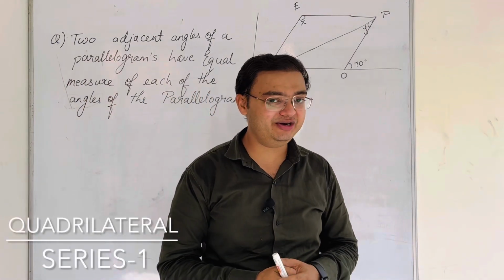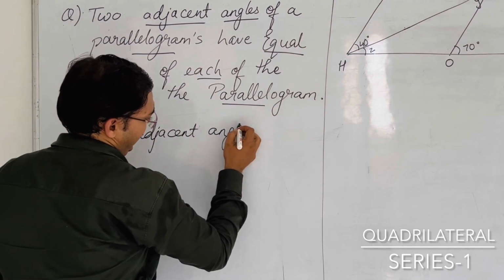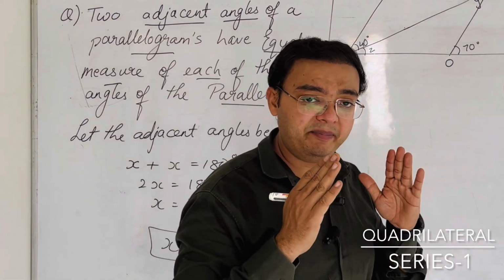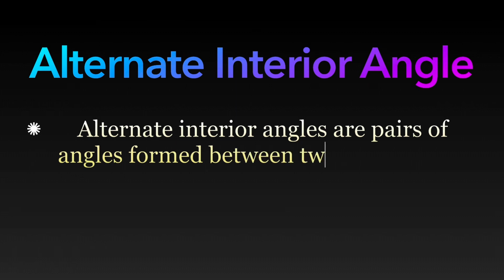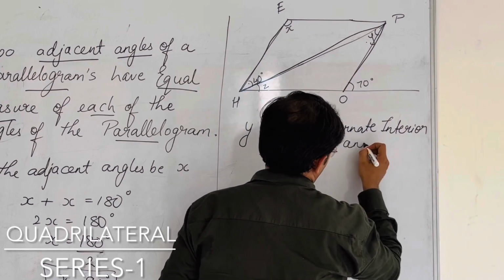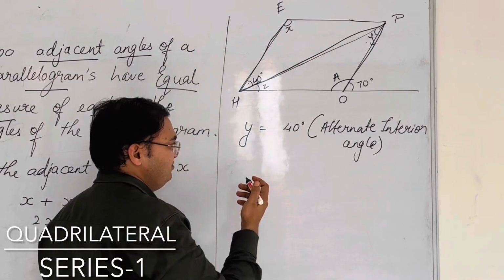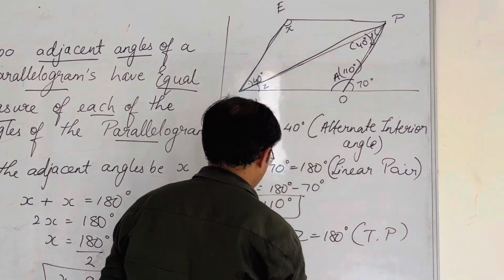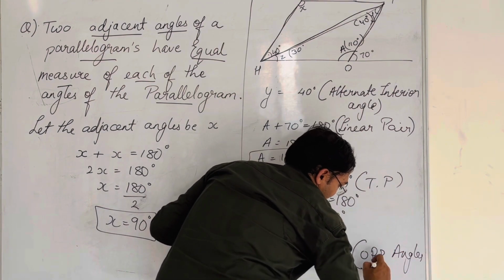Quadrilateral series Questions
A quadrilateral is a polygon with four sides and four angles. It can be convex or concave.